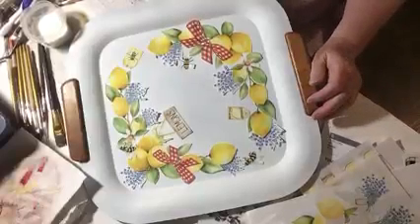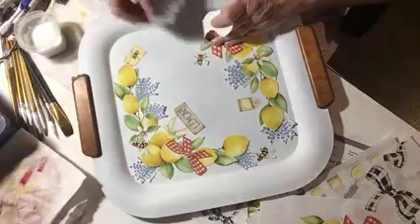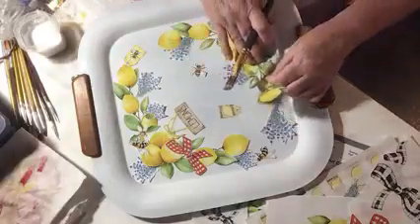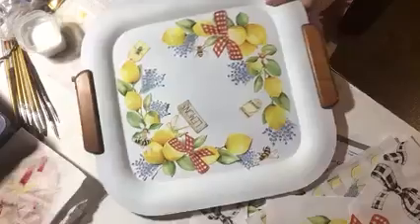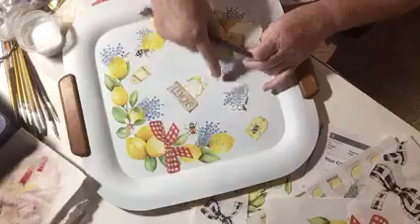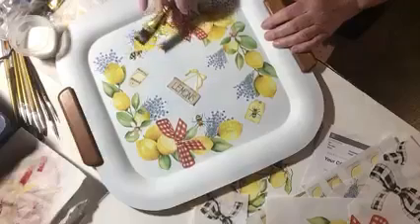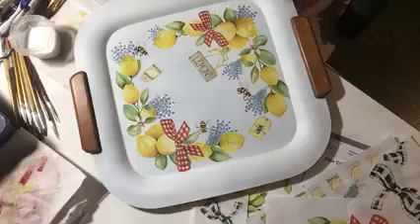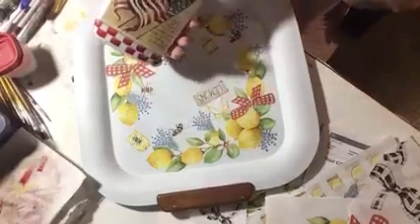decoupage lemons on a metal tray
i will be using a custom printed design of lemons to create a beautiful serving tray. Decoupage with painting accents